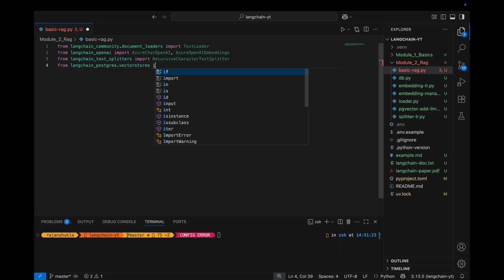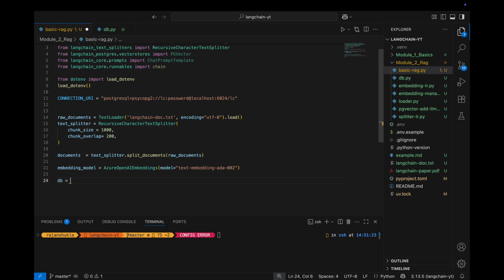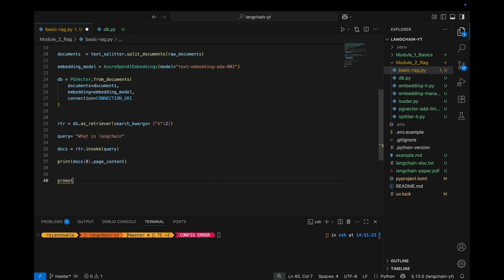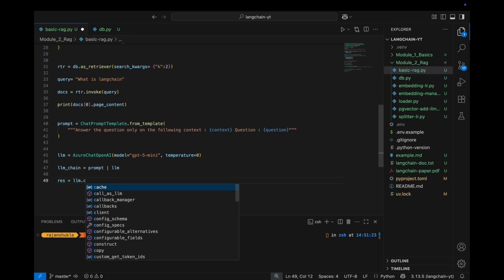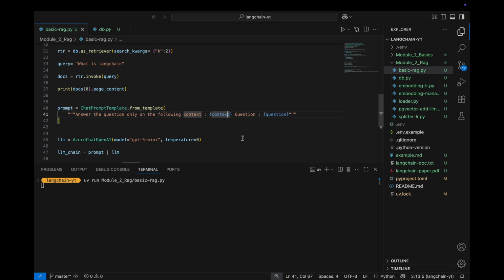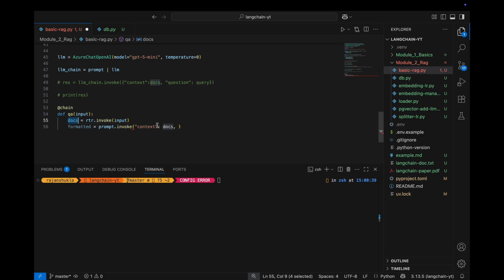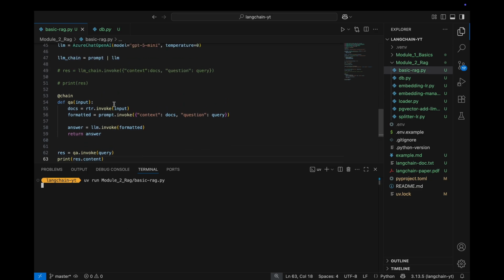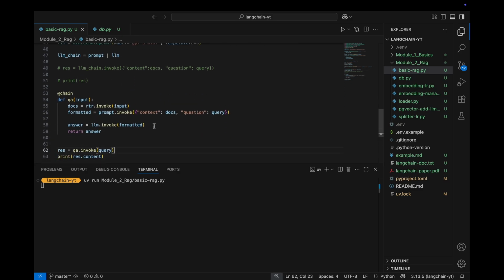Building RAG with Langchain | AzureOpenAI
Learn how to use local Embedding Management with langchain